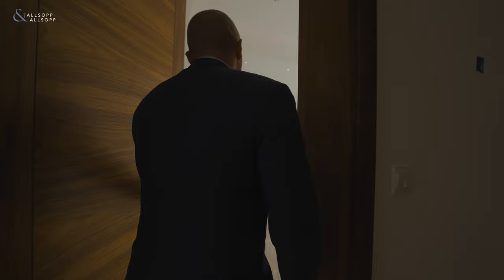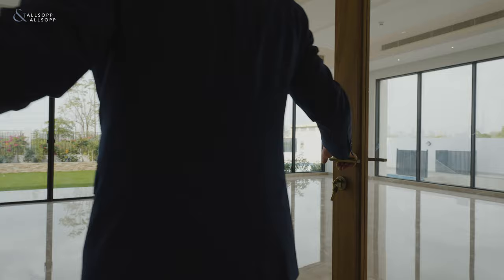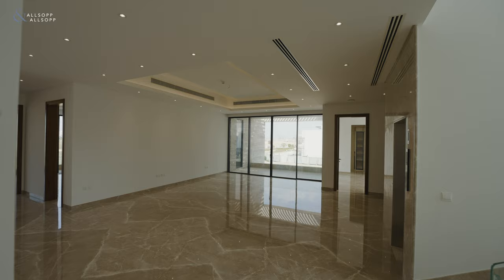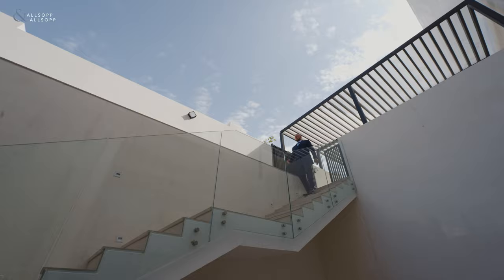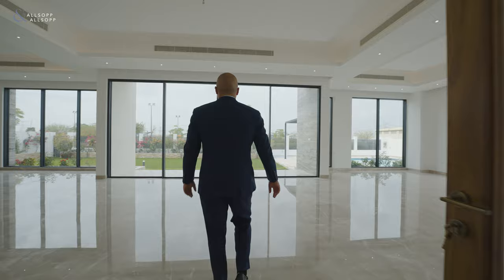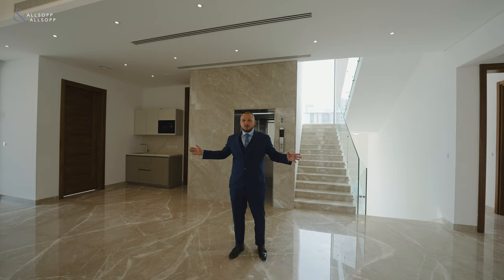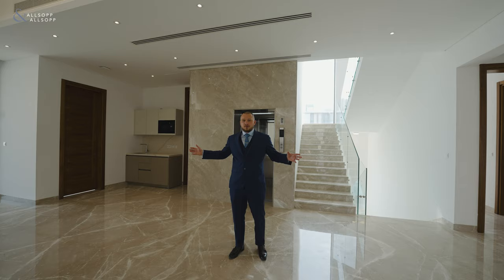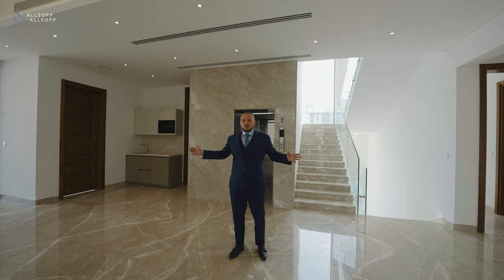Vacant on transfer chic 6 bedroom mansion in Dubai Hills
This chic 12,232 sq.ft 6 bedrooms mansion vacant on transfer for sale. Finance available for this property through Allsopp & Allsopp mortgage services.